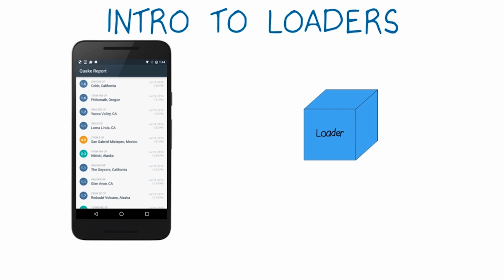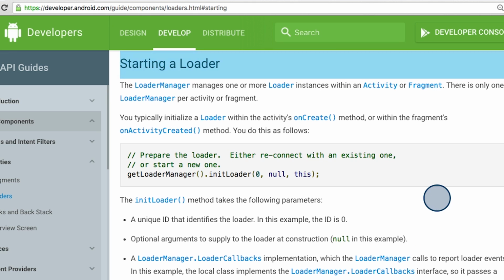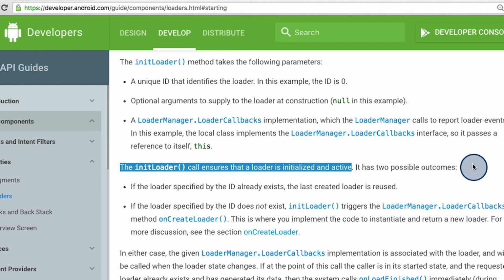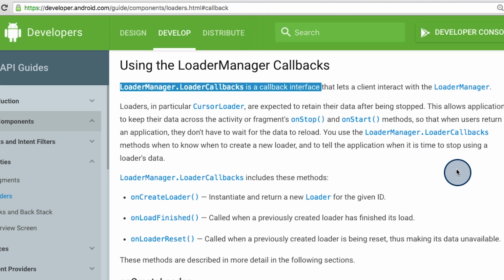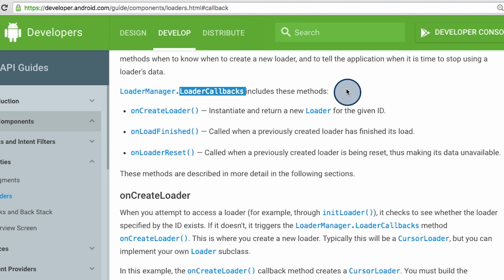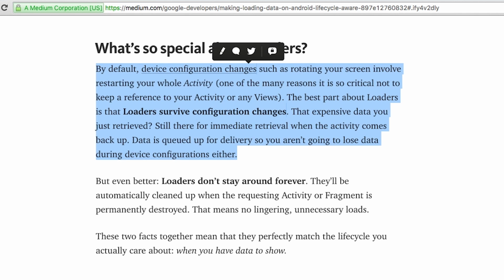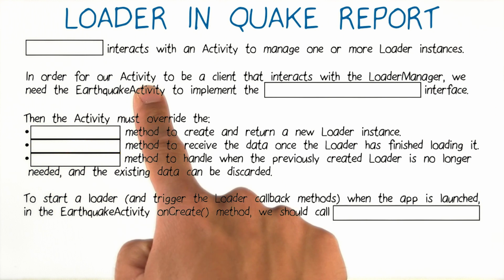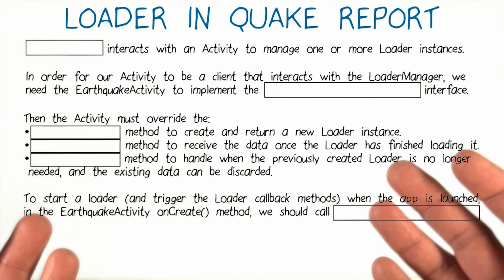Intro to Loaders Part One